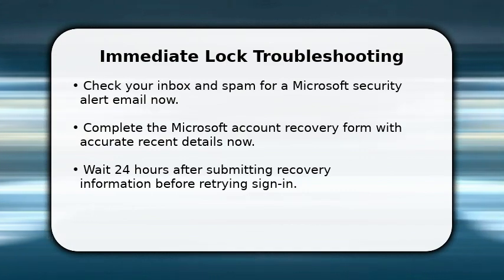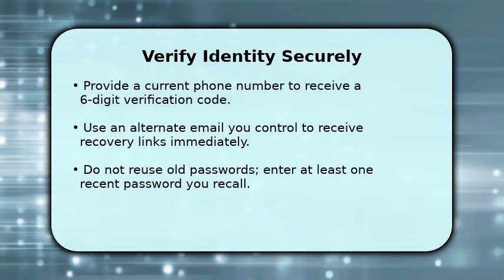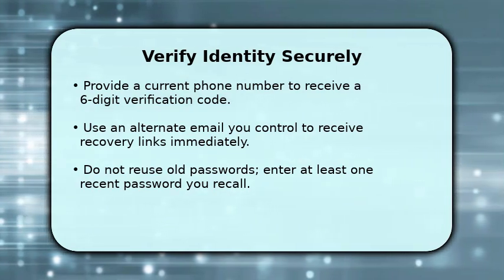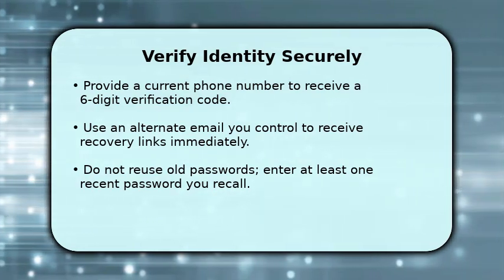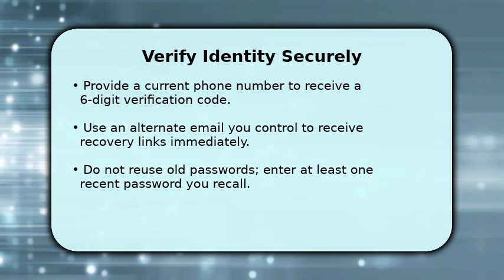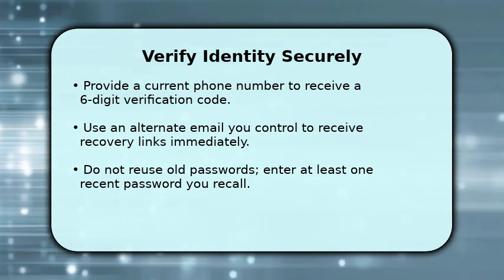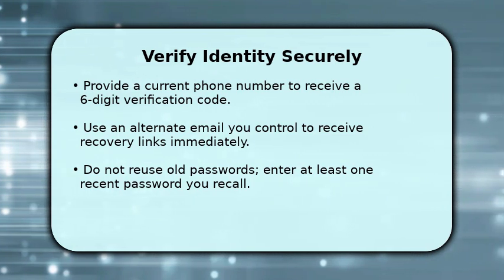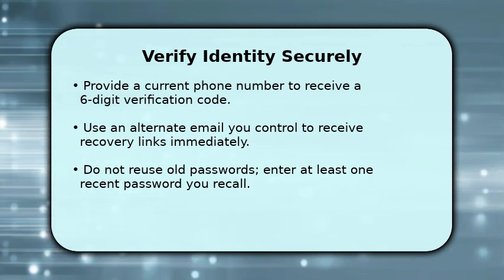How to Solve Microsoft Account Locked Problem - Step by Step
How to Solve Microsoft Account Locked Problem - Step by Step | 🔒 Surfshark VPN Deal — Stay private and secure. $1.99/mo + 3 Months Free ▸

Learn how to unlock your Microsoft account when it gets locked due to security concerns. This step-by-step guide will walk you through the process of resetting your password, verifying your identity with alternate email or phone number if required, and restoring access by following specific instructions tailored for Windows 10/11 users.

Microsoft account locked, reset Microsoft account password, unlock Microsoft Account, verify my Microsoft account, restore lost login credentials to MS accounts, MS user lockout solution, how to unblock a blocked Windows account, fixing an inaccessible Office account